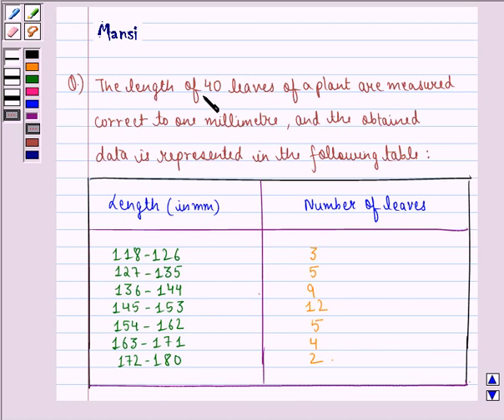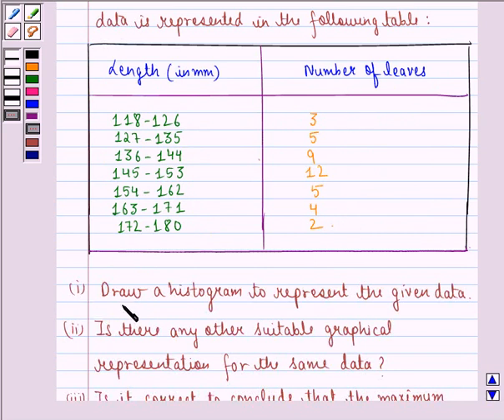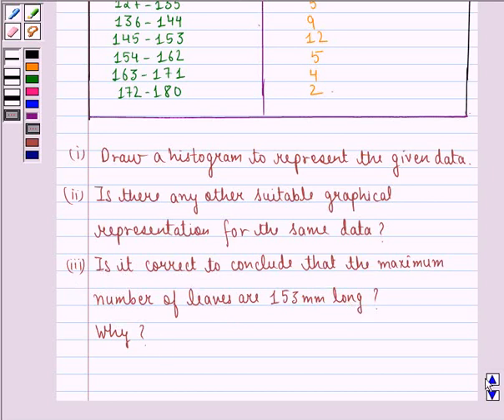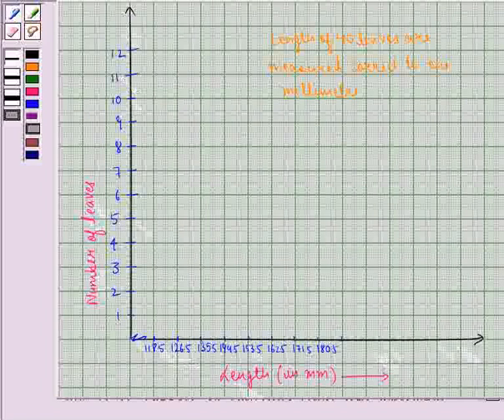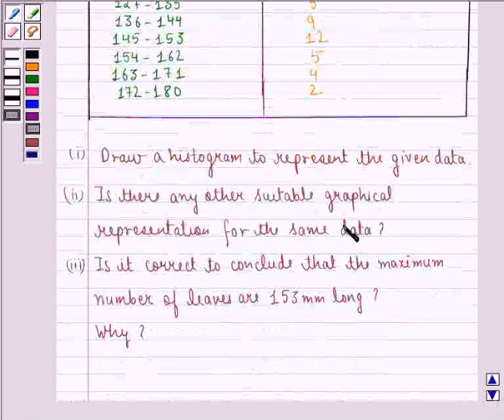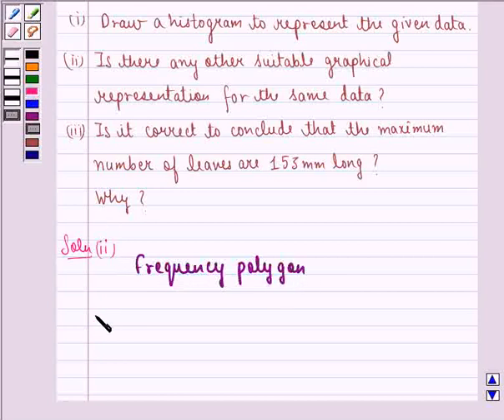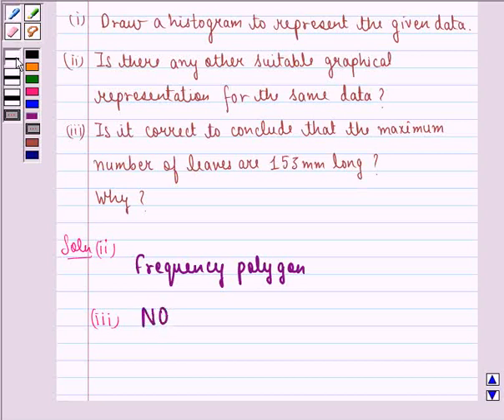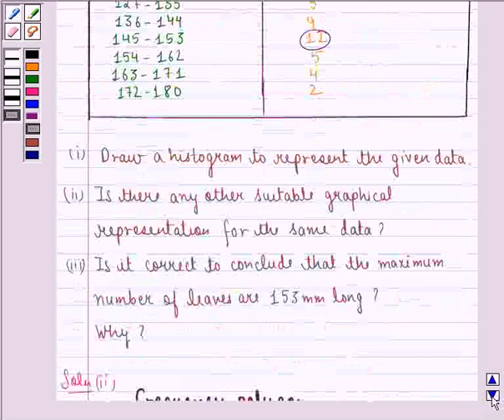Maths IX NCERT 14 14 3 4